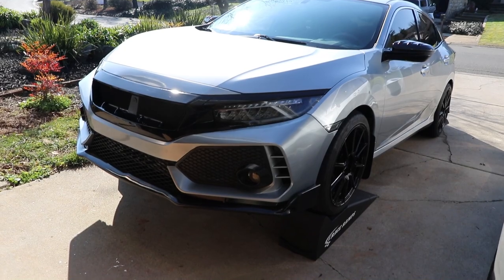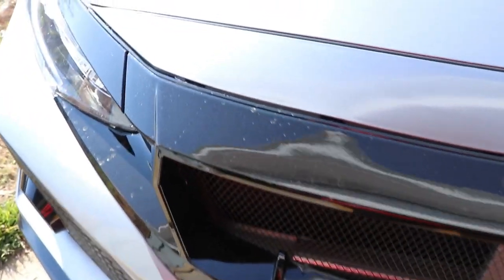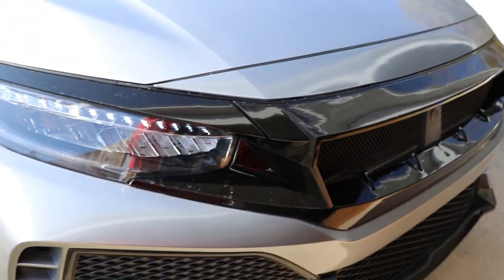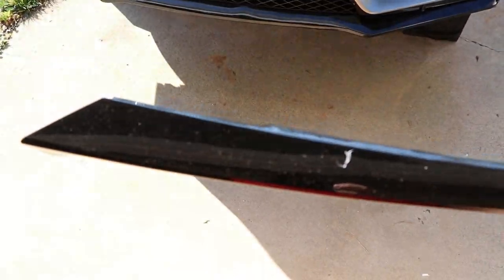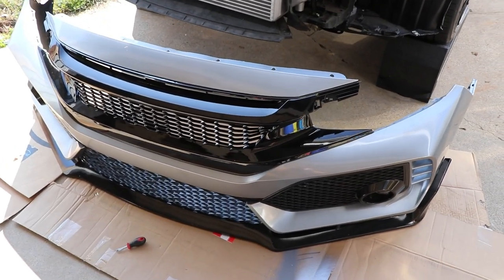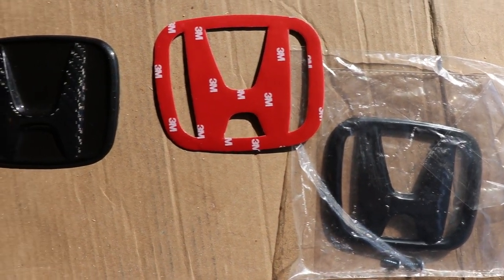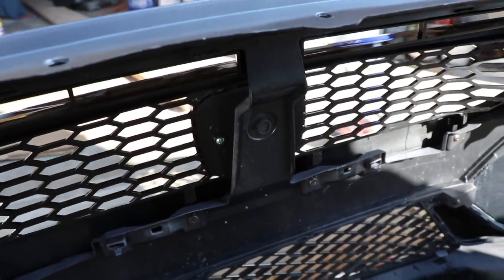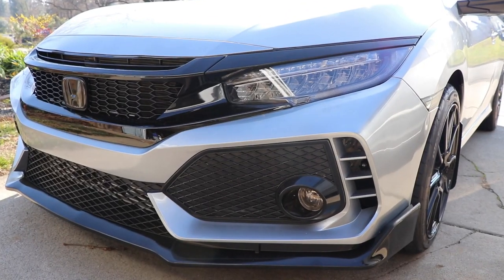Type R Style Gloss Black Front Mesh Grill Install! - Honda Civic 10th Gen (2016-2021)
Hope you guys enjoy the video! Today we install a Gloss Black Type R Grill on my 2017 Honda Civic Hatchback. It has great fitment and amazing gloss black paint which is great for an aftermarket part. Love the grill so far, and it's crazy how much it's changed the whole look of the front end.

Today's Video: Type R Style Gloss Black Front Mesh Grill Install! - Honda Civic 10th Gen (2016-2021)